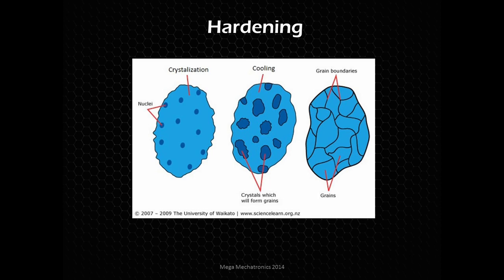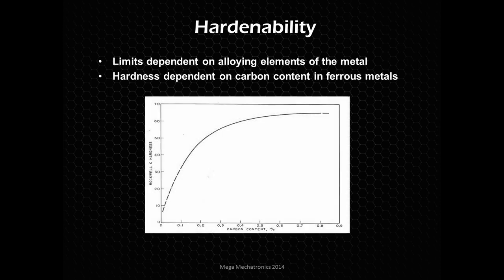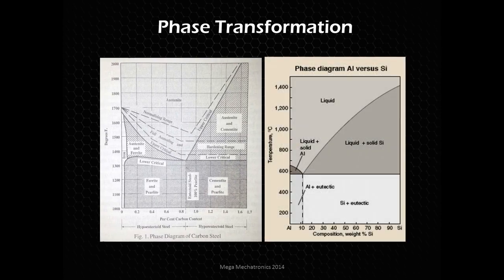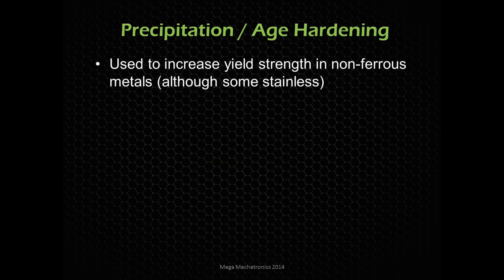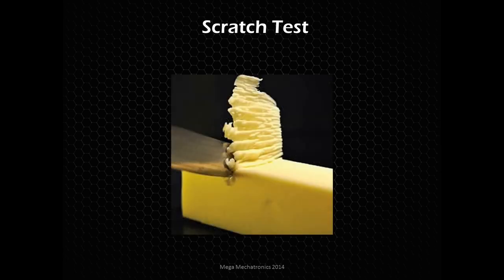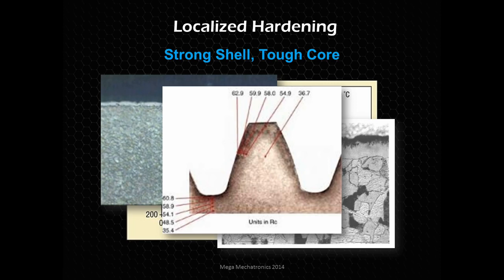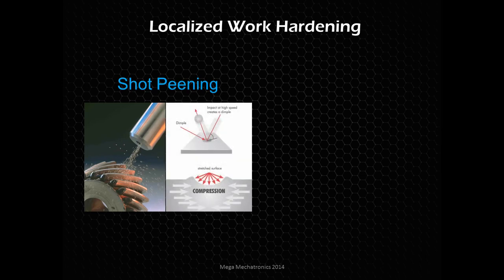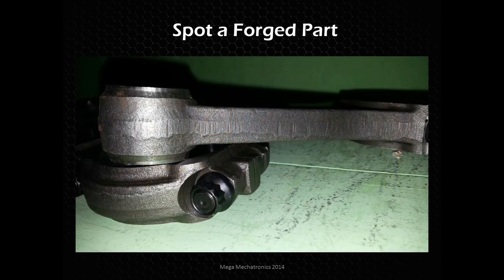Materials Science Mechanical Engineering Part 4 Heat Treatment Explained